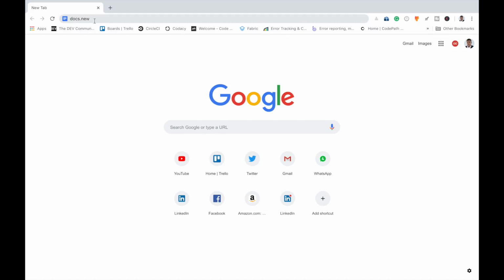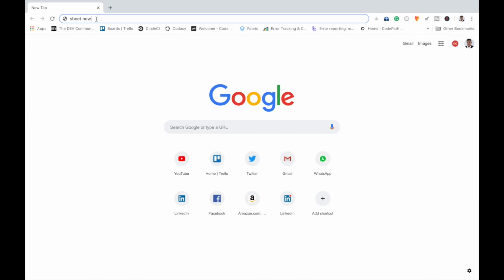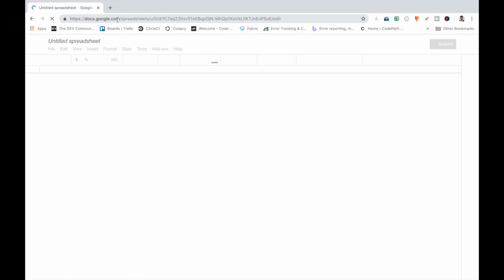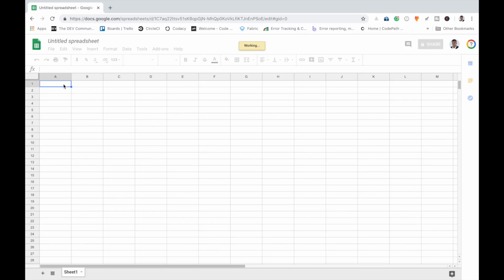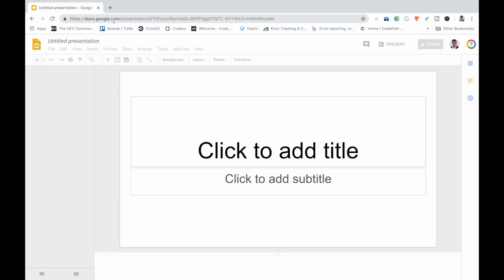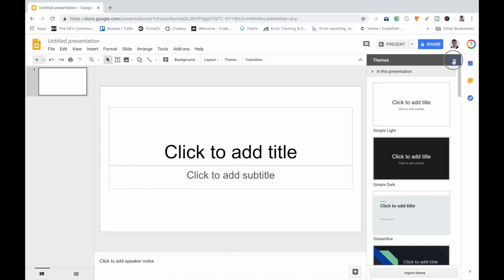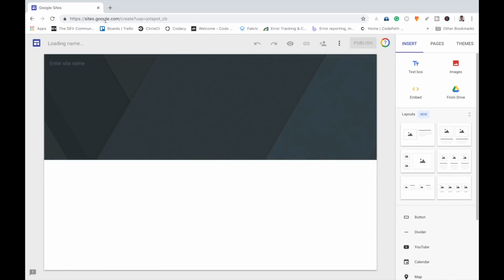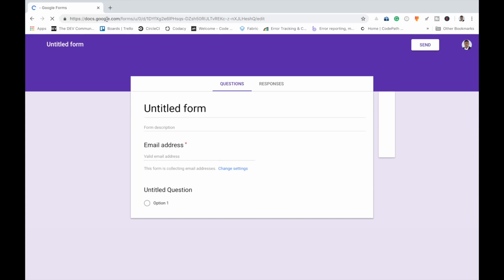The fastest way to open a new Google Docs file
In this video, I would show you how to quickly create a new Google Docs file and other files such as Spreadsheet, Google Forms, Google Sites...